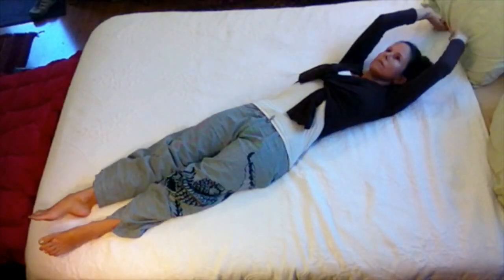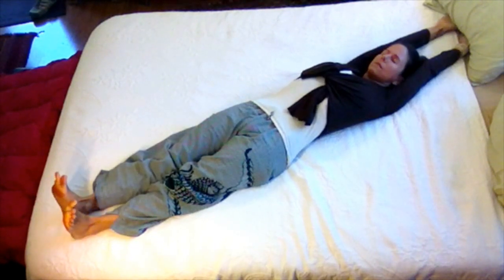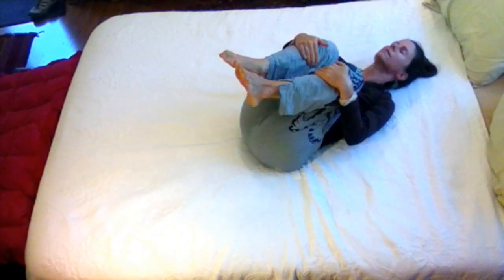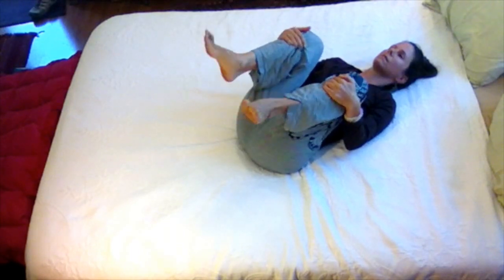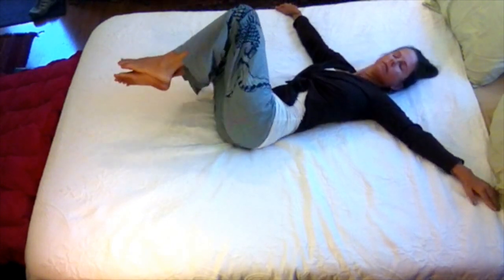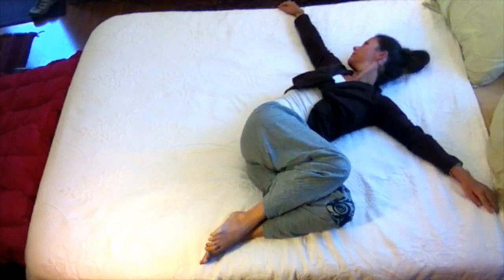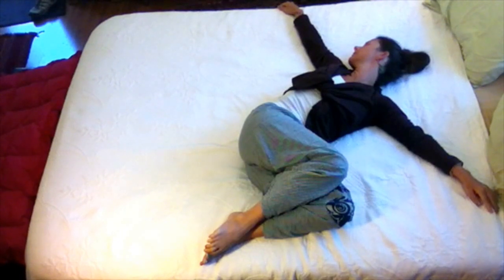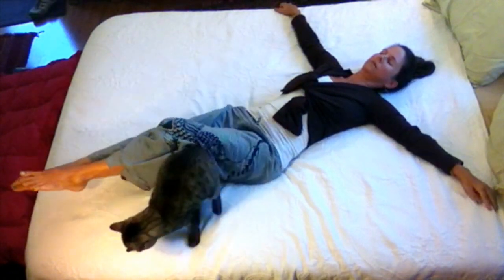Spinal Twist for Detox, Adrenal Fatigue, Back Pain and More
Yogis have known for thousands of years that the key to youth and vitality is in keep your spine flexible and in alignment. Doing the spinal twist daily does just that and also helps assist in detox and nutrient flow. Here are 4 options on the spinal twist. If you're new, start slow and ease your way up to the most advanced pose at the end of the video.

Nutritional Balancing and Spinal Twists are not a substitute for regular medical care. I am not a doctor. It is not a means of diagnosis, treatment, prescription or cure for any disease or condition, mental or physical. Instead, it is a means of reducing stress and balancing, strengthening and restoring body chemistry. When this is done, many health conditions improve by themselves.